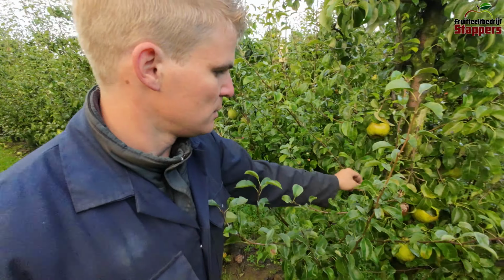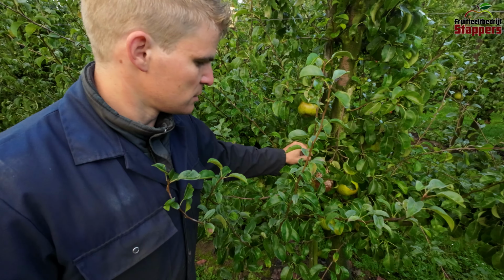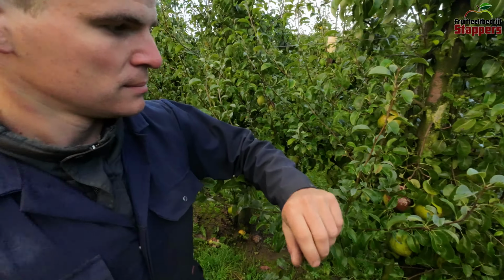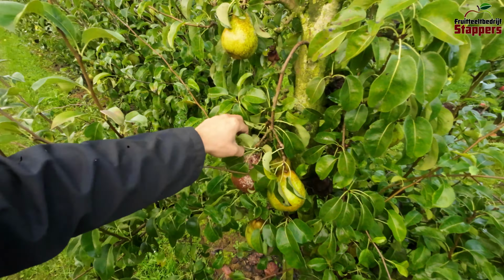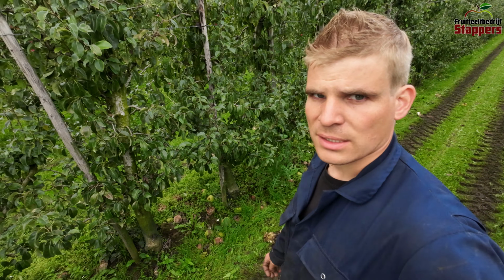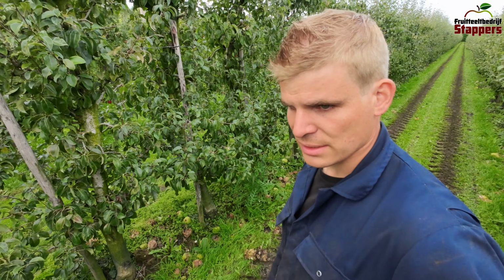Harvesting Doyenne de Comice Pears 2022 Netherlands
In this video we will be harvesting the 4 rows of Doyenne de Comice pears which we have.
We only have 4 rows as the market isn't big and this isn't a pear to store for a long while on the shelf, that means people have to eat them within a few days after buying them from ours.
ofcourse we can store them alot longer with out ULO (Ultra Low Oxigen) storage rooms.